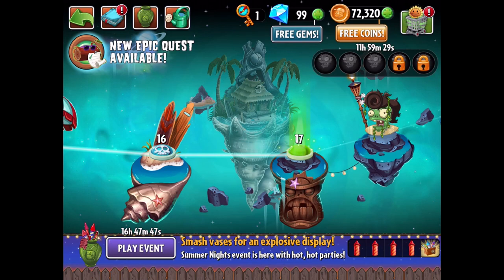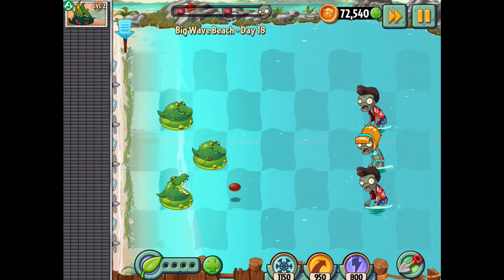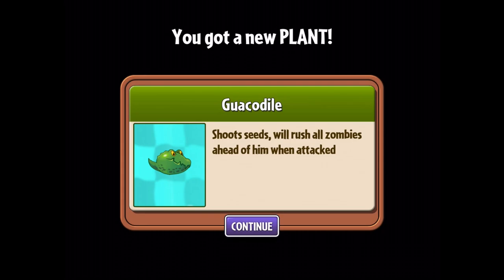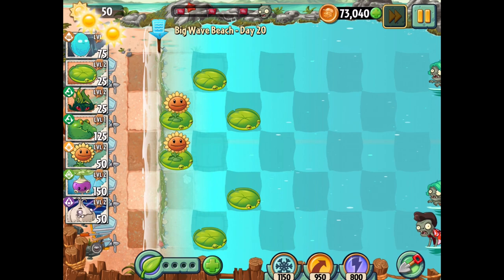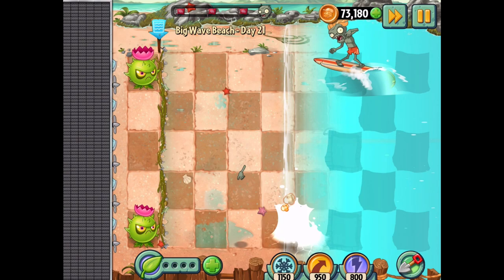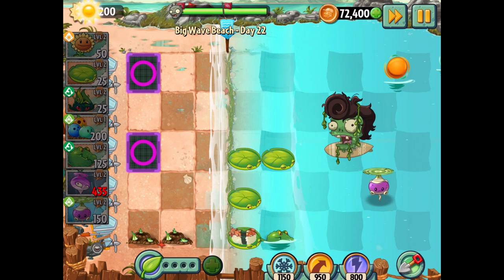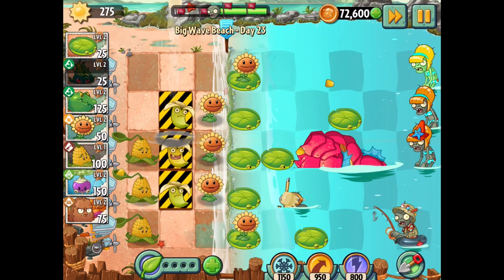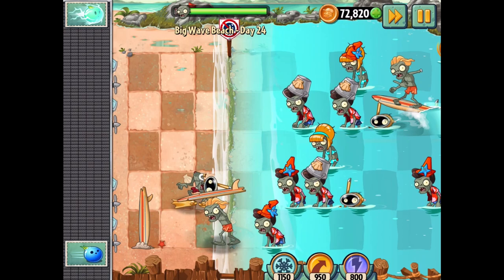Plants vs. Zombies 2 Gameplay Walkthrough - Episode 41 - Guacodile! Big Wave Beach!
Welcome to the Plants vs. Zombies 2 Part 41! We continue our Plants vs. Zombies adventure with Big Wave Beach using plants such as Guacodile, Bowling Bulb, Lily Pad, and Tangle Kelp!

More information about Plants vs. Zombies 2 on iOS played by ZebraGamer